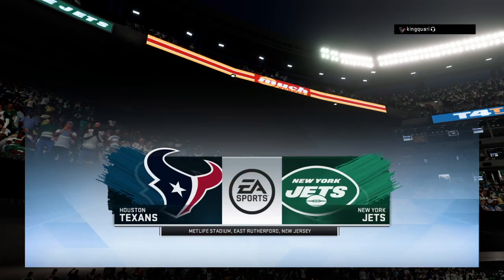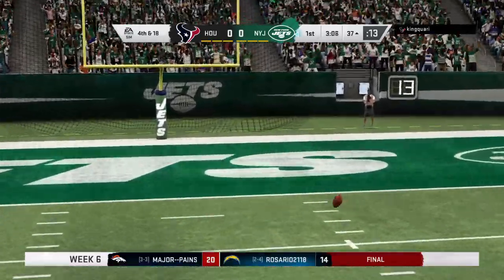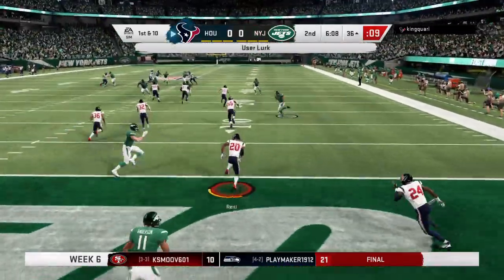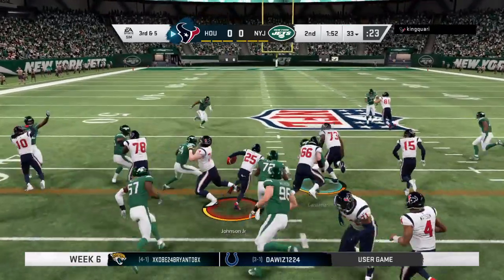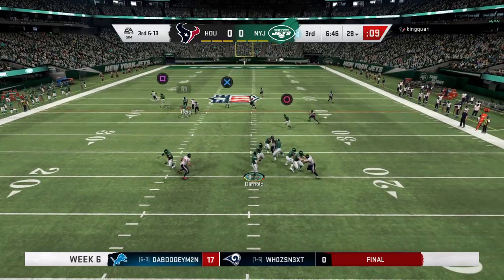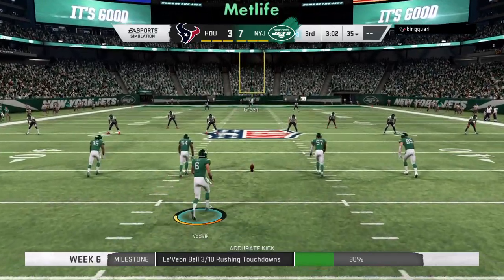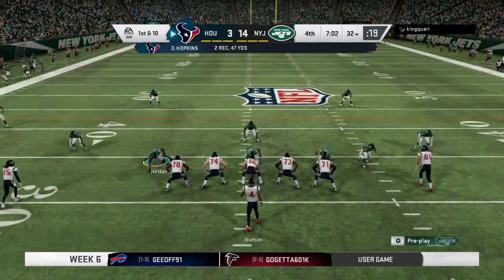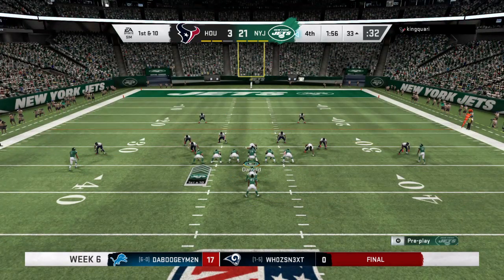RMNFL Texans (4-1) vs Jets (4-1)